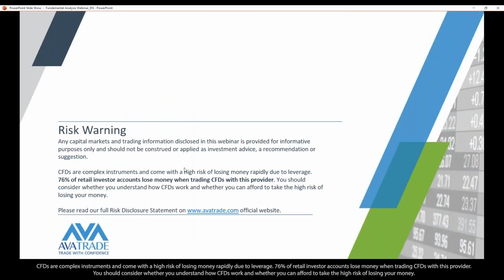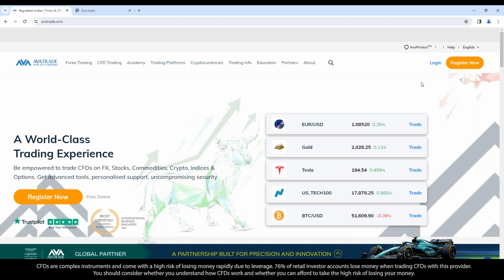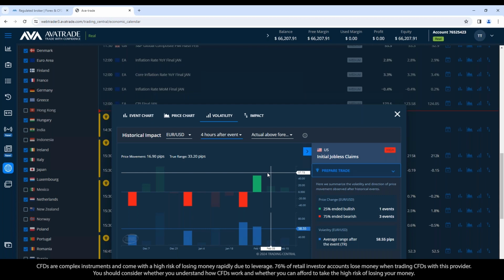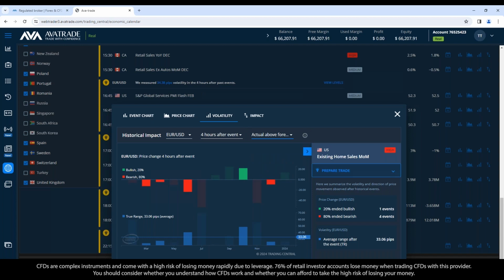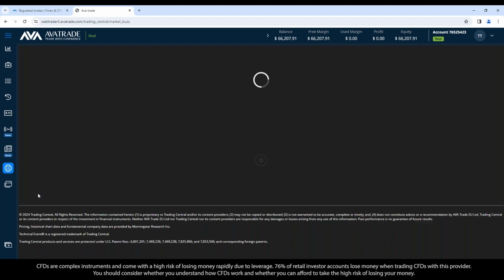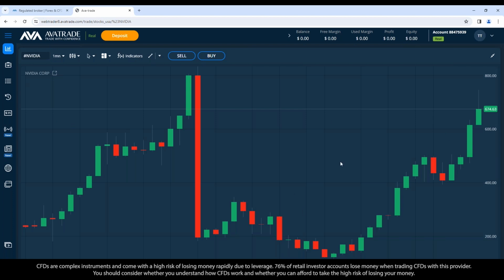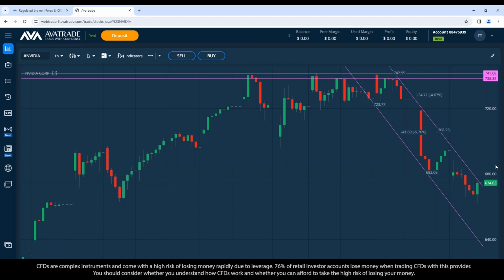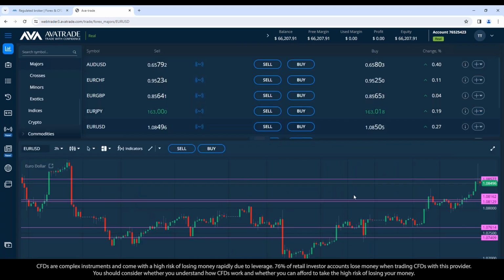22.02.24 | The Art of Fundamental Analysis: Investing with Knowledge